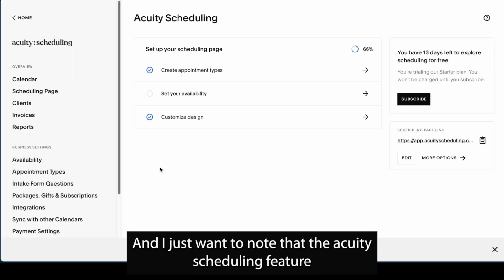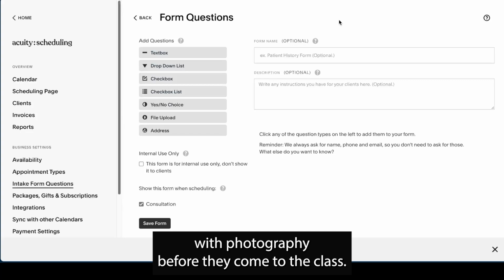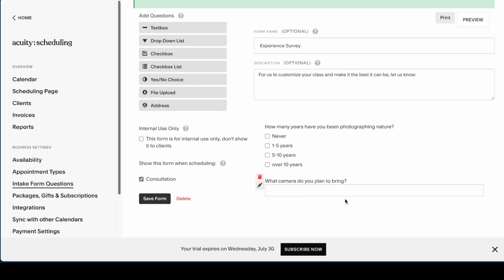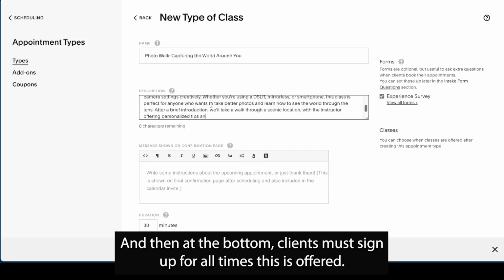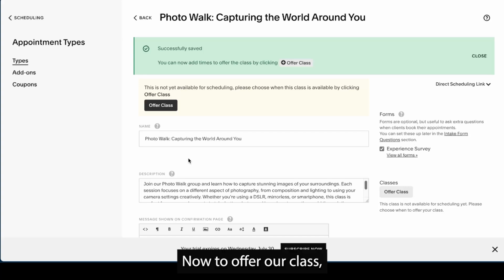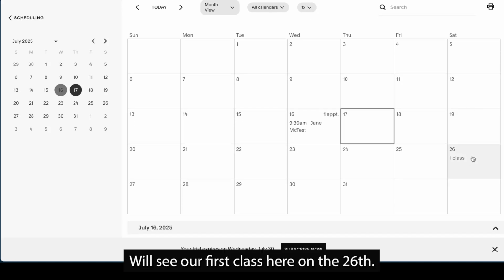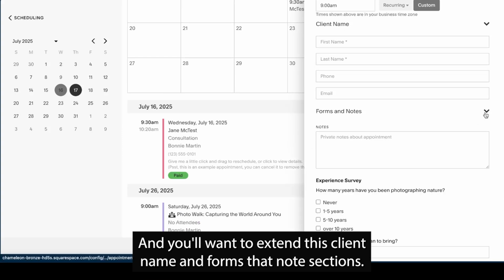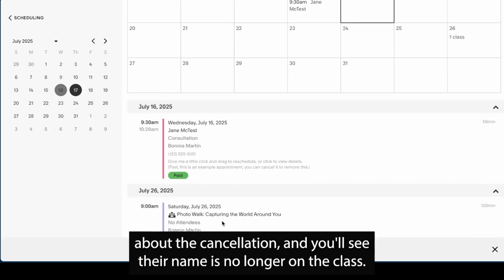Managing Classes in Acuity Scheduling on Squarespace | Step-by-Step Tutorial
In this tutorial, we’ll walk you through everything you need to know about managing classes with Acuity Scheduling on your Squarespace website. Whether you’re offering workshops, group sessions, or one-on-one appointments, this video will help you streamline your scheduling process and make it easier for your clients to book with you.

⏱️ Timestamps:
0:00 Intro
1:12 Create an Intake Form
2:46 Create a Group Class
4:38 Offer/Schedule the Class
5:37 View Class on the Acuity Calendar and Your Website
6:32 Add and Remove Students Manually
7:55 Conclusion

By the end of this video, you’ll have the tools to efficiently manage your classes and provide a smooth booking experience for your clients.

If you have any questions, drop them in the comments below, and I’ll be happy to help!